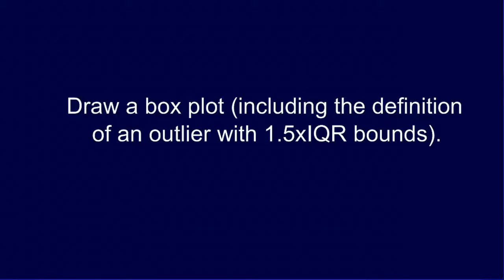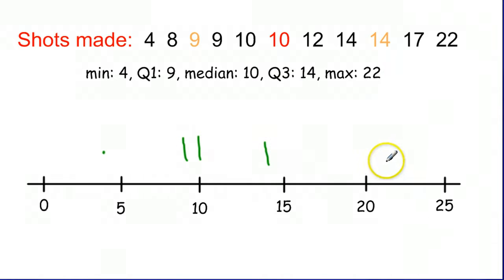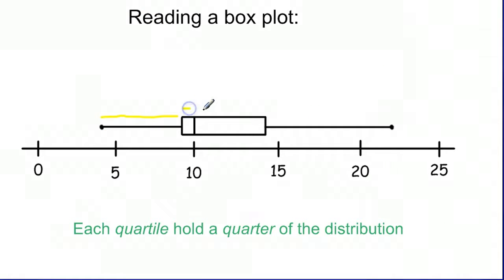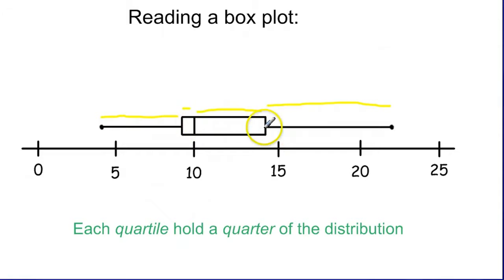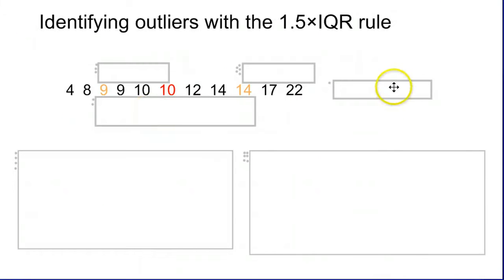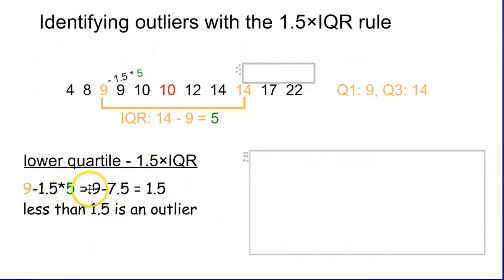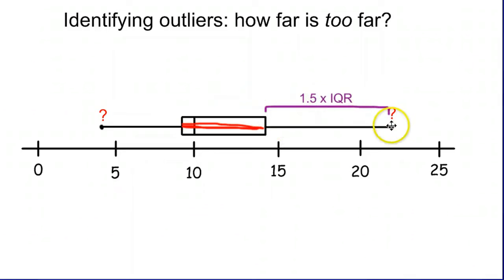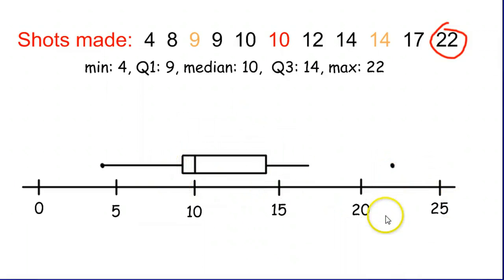Quantitative distributions: Box plots and outliers